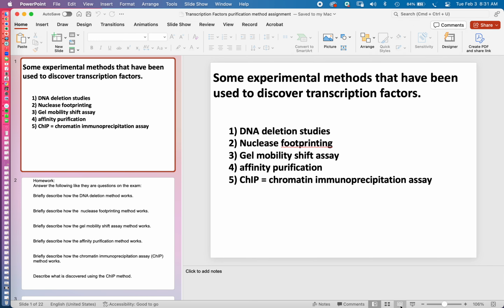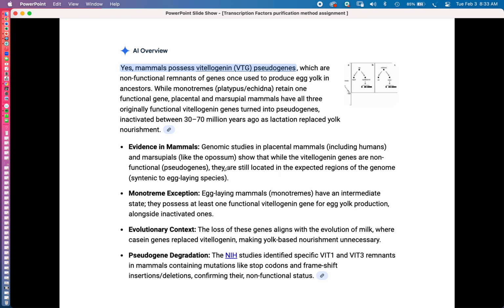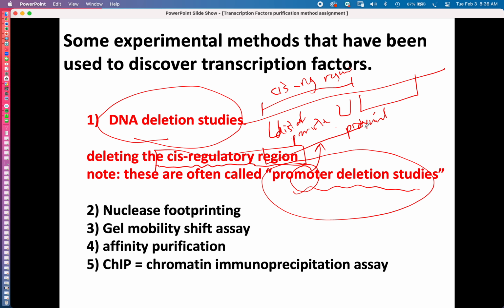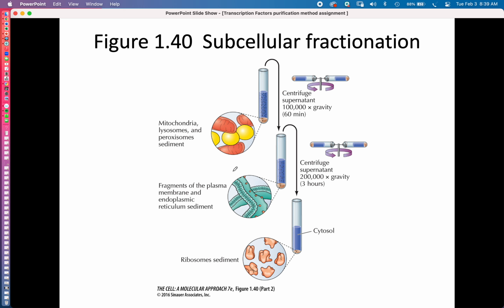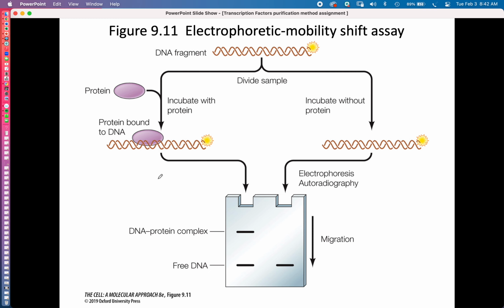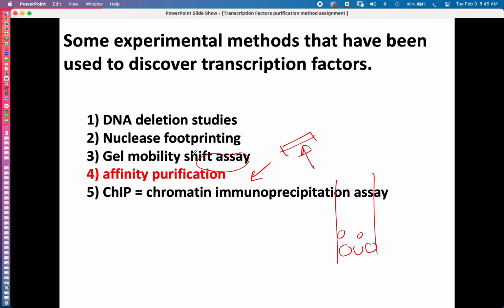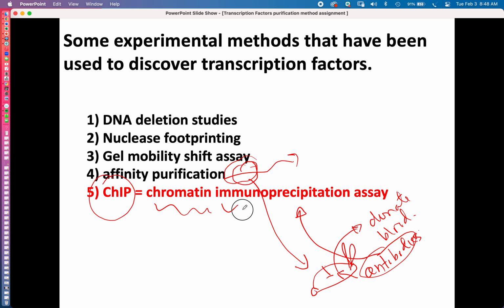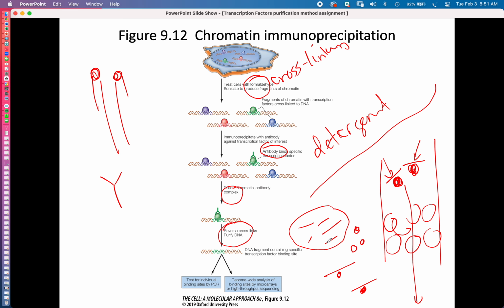BIO409 /509 Studying Transcription Factors video,, Cell and Molec. Biology, David Champlin, USM